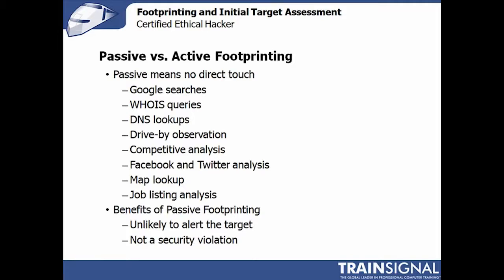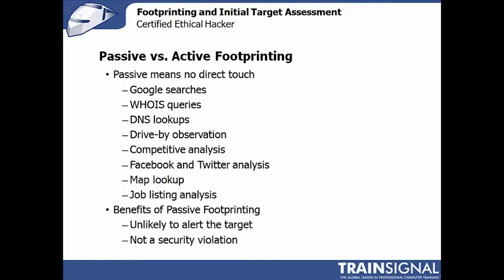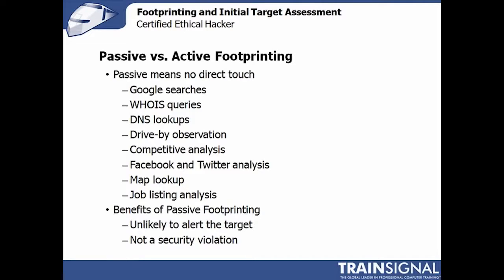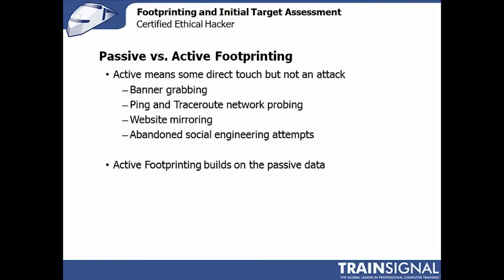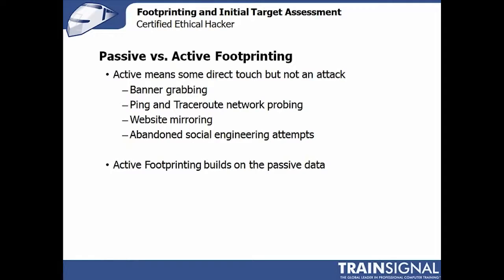9 Ethical Hacking - Passive vs Active Footprinting